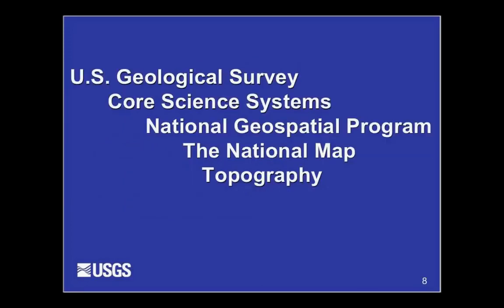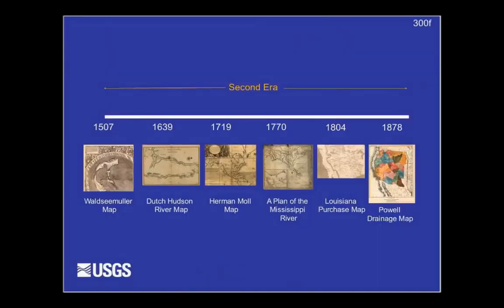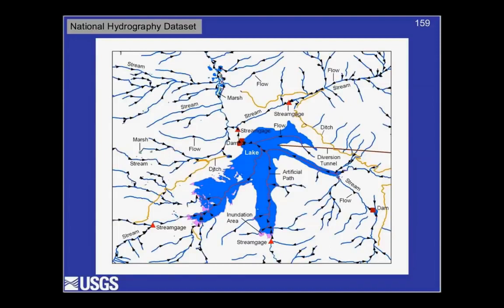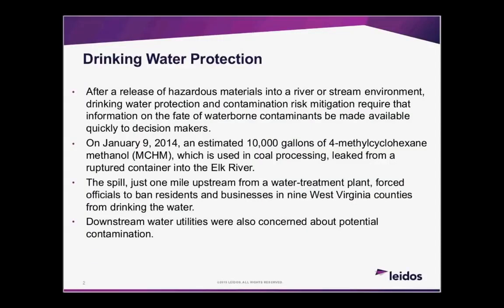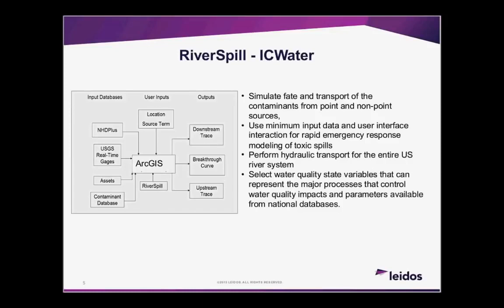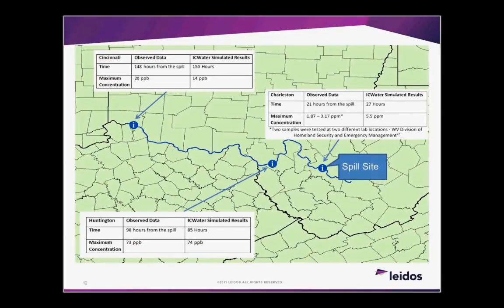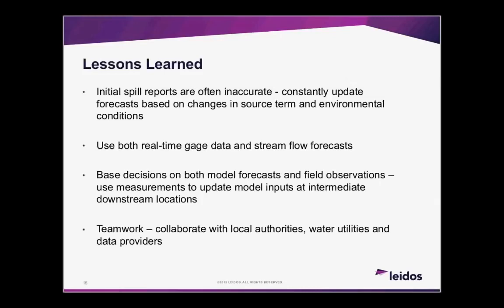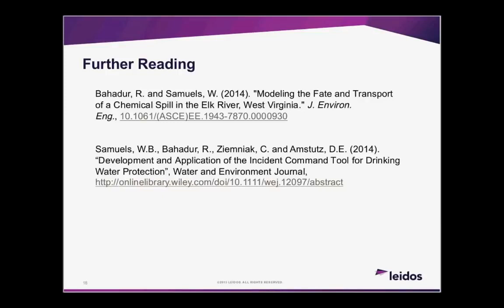Apr 9, 2015: Hydrography Webinar Series - Session 1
USGS Hydrography Webinar series that shares success stories from users, provide information on NHD and other related products, and provide a forum for users.